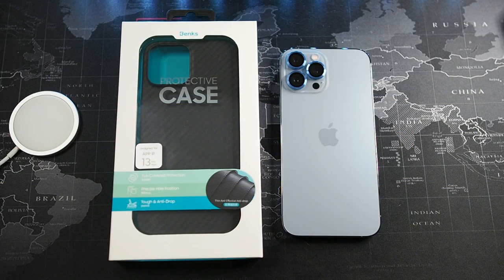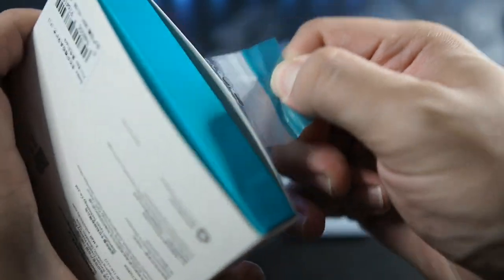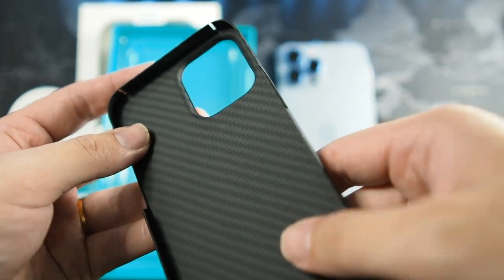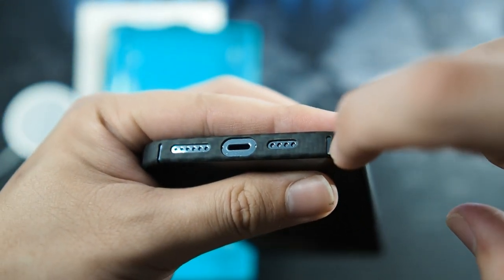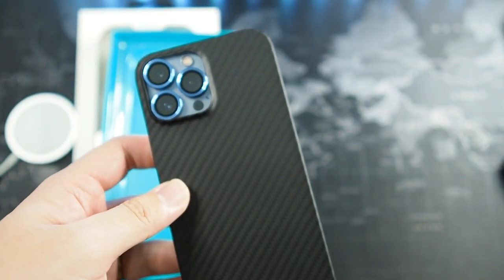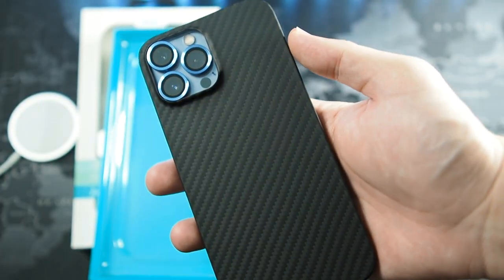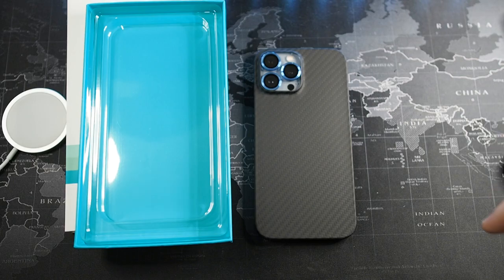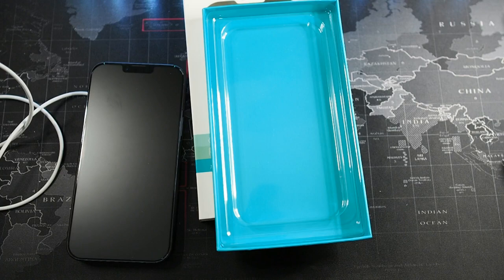BEST Slim Case For iPhone 13 mini/Pro/Pro Max : Benks Aramid Fibre Case Unboxing & Review!!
This is the second time around I am reviewing Benks Aramid fibre case and i can say that they did up their game on this iPhone 13 iteration!

A big thanks to Benks for making this video possible!

Fliming Gear:
RODE VideoMicro
Zoom H1